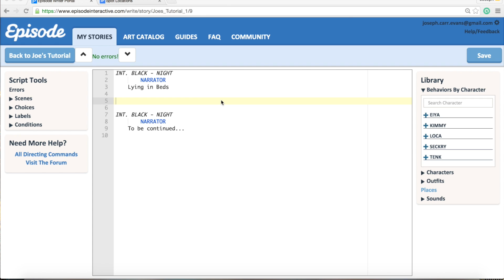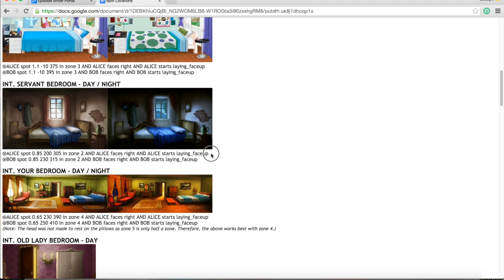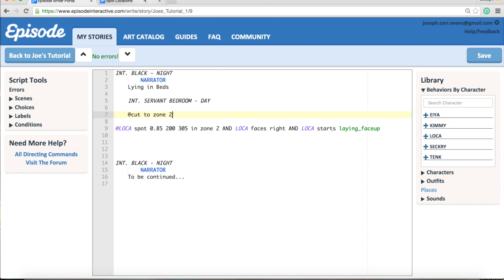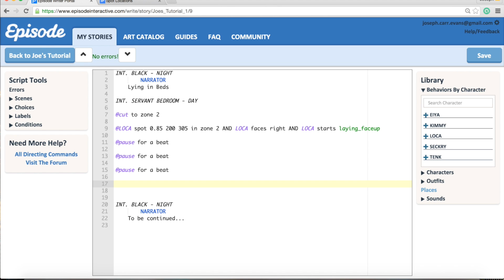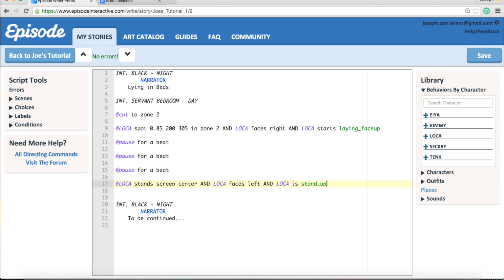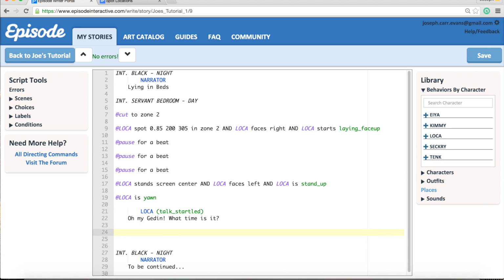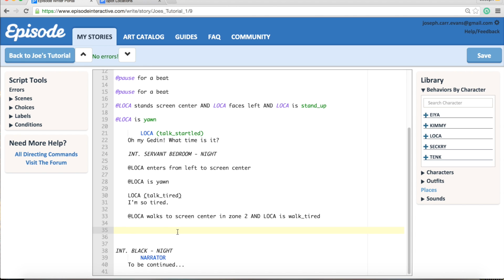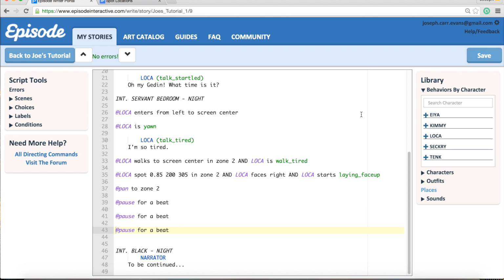Episode Interactive Tutorial 11 - LYING IN BEDS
How to get your characters to lie down in beds in Episode Interactive!